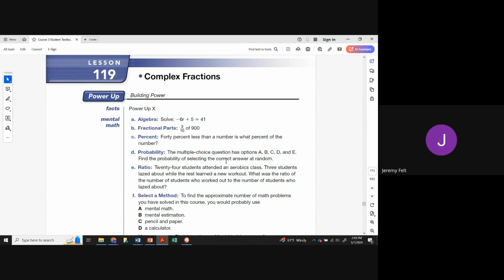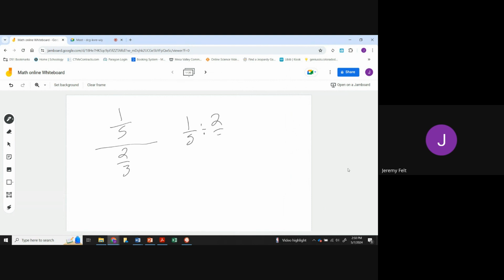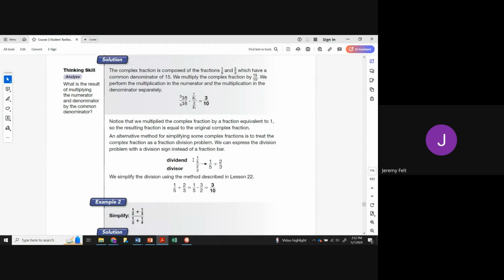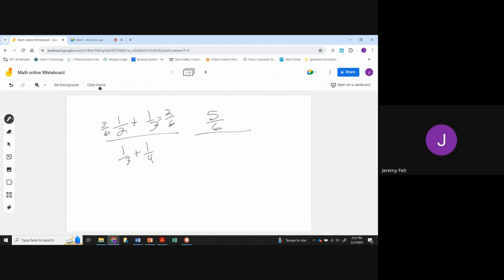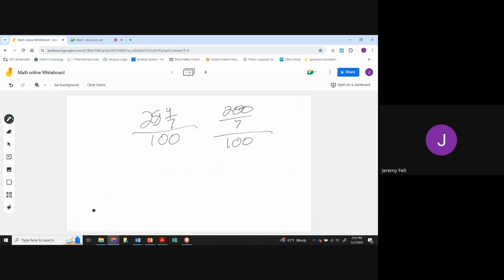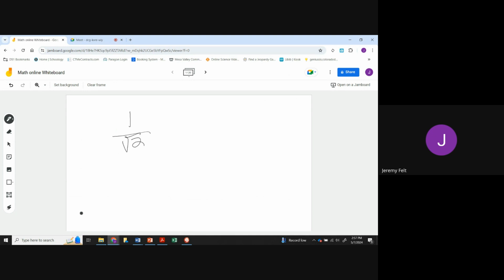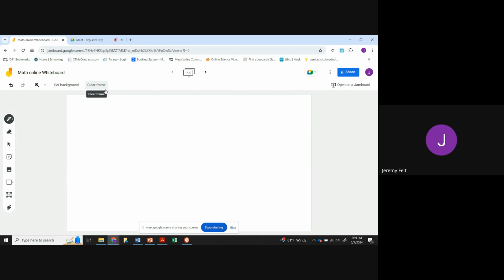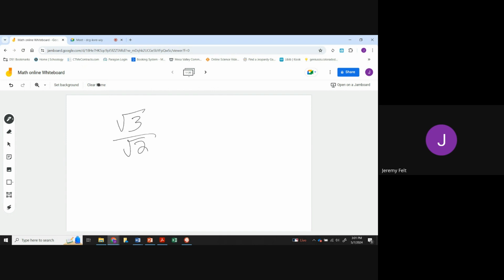Math 8 S2 Week 16